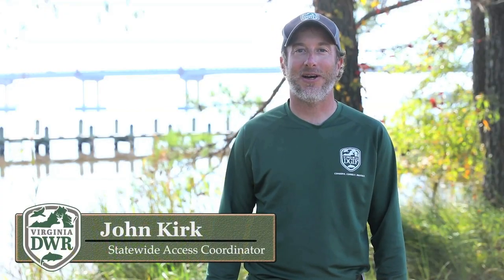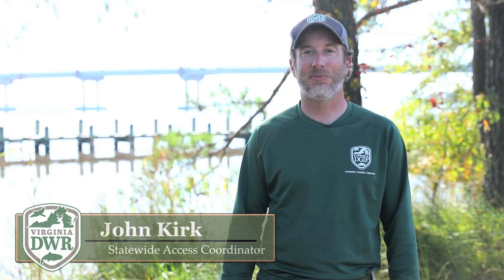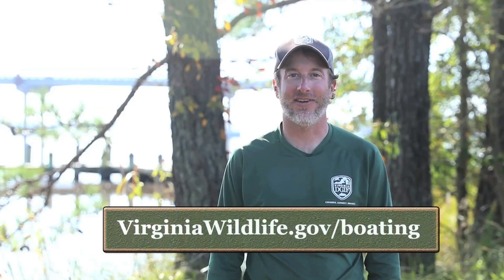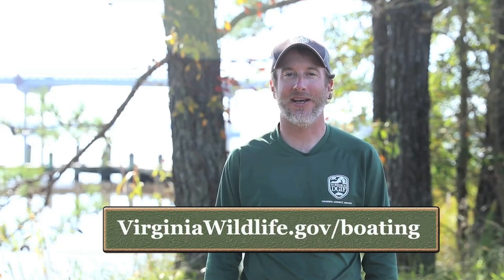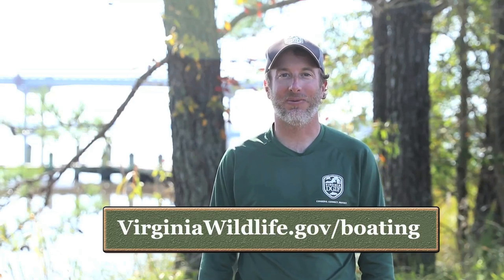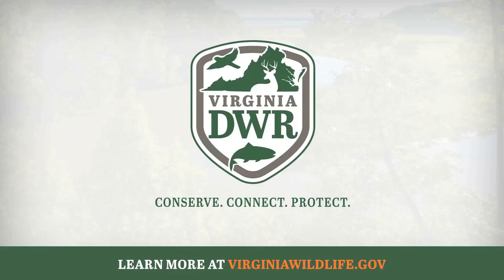Explore the Wild: DWR West Point Access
You can explore the wild from the water, too! John Kirk, DWR’s Statewide Access Coordinator, explains all that the West Point Boating Access has to offer, from launching power boats, canoes, and kayaks, to pier fishing. For more information on boating in Virginia, including where to go, see: virginiawildlife.gov/boating/access/